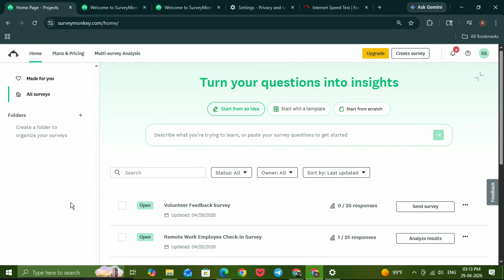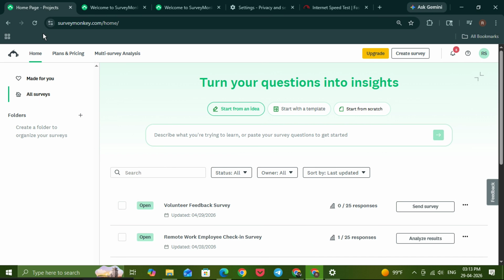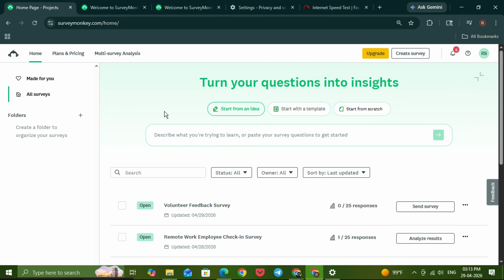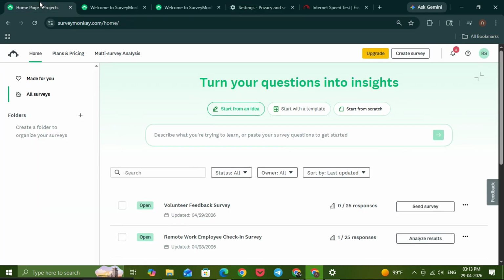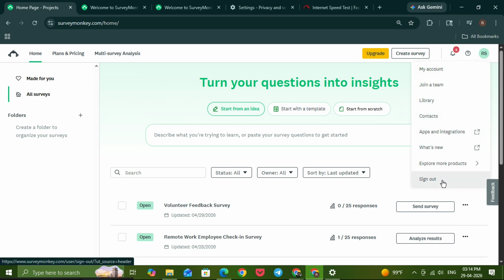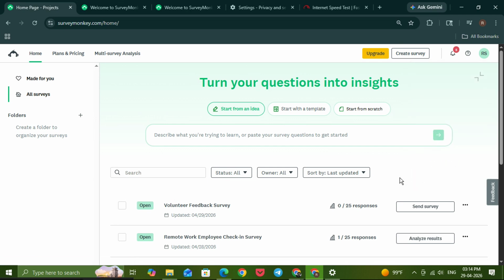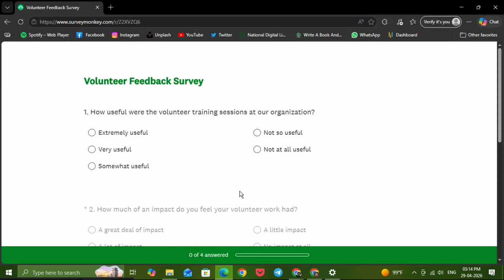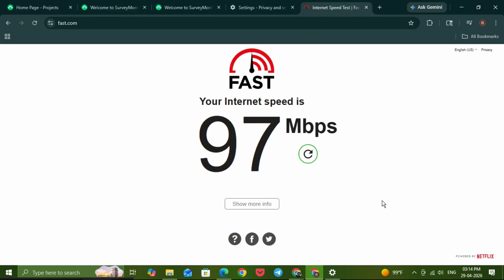How To Fix SurveyMonkey Internal Server Error 500 (Easy Guide)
Learn how to fix SurveyMonkey Internal Server Error 500 with simple step-by-step troubleshooting. This guide covers refreshing the page, clearing cache and cookies, logging back in, checking your internet, and trying a different browser or device.

🕚Timestamps:
0:00 Intro
0:16 Refresh the Page
0:31 Wait & Try Again
0:52 Clear Browser Cache & Cookies
1:21 Log Out & Log In Again
1:40 Check Your Internet Connection
2:02 Try a Different Browser Or Device
2:27 Final Recap

✍️What You'll Learn In This Video:
• How To Refresh SurveyMonkey To Fix Temporary Errors
• How To Wait For Server Issues To Resolve
• How To Clear Browser Cache And Cookies
• How To Refresh Your SurveyMonkey Login Session
• How To Test Internet Connection Problems
• How To Switch Browsers And Devices For Troubleshooting
• How To Identify A SurveyMonkey Server Error 500
• How To Fix Common Loading And Session Issues

💡Pro Tips:
• Try the quickest fix first by refreshing the page before changing settings.
• If the error appears on multiple devices, it is more likely a server-side issue.
• Clear cookies if SurveyMonkey keeps looping or failing to load your session.
• Test with mobile data to rule out a Wi-Fi problem.
• Disable browser extensions if the issue continues after trying another browser.